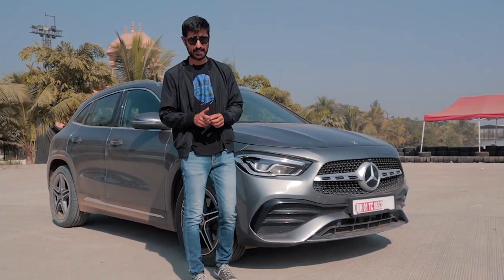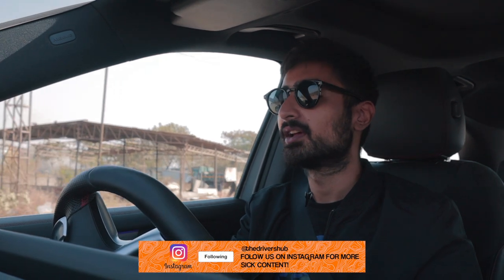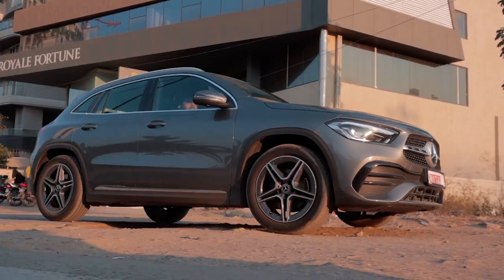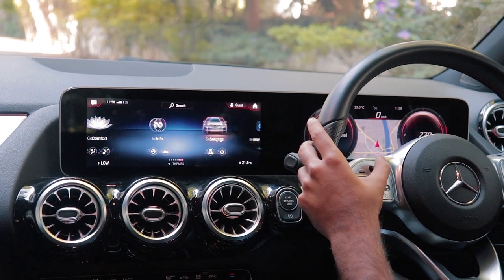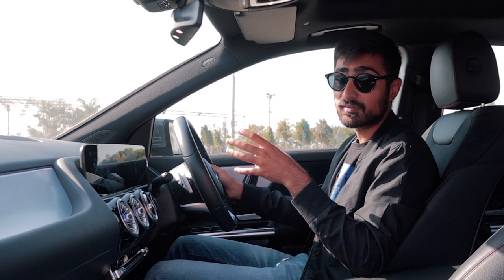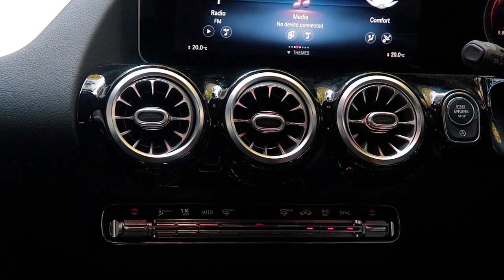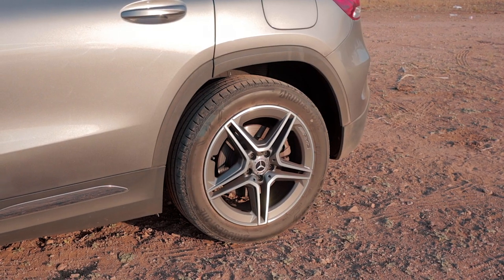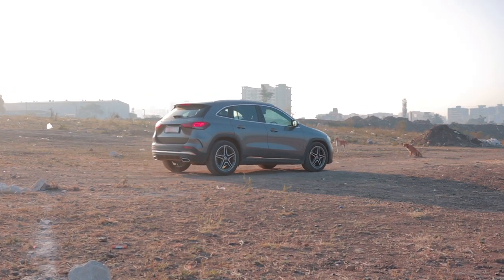2021 Mercedes GLA220d 4MATIC: Does it really make sense to get an AWD compact luxury SUV? | UpShift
As we all know, the current trend in the automotive industry is leaning towards crossovers and SUVs. Mercedes Benz has had to make a shift as well and based on the A-Class platform, Mercedes has come out with the GLA. We in particular got the GLA220d 4MATIC which is the top most variant in the GLA lineup that isn't an AMG. The GLA220d is a very impressive vehicle with great ground clearance, a punchy motor and some really impressive tech. The GLA220d 4MATIC starts at ₹48.10 lacs ex-showroom which is quite decent considering the amount of technology, comfort and luxury the GLA provides. Wanna know more about the Mercedes GLA220d 4MATIC? Watch the whole video to find out!

Go get yourself some TDH Merch!

Hosted By:
Bhavneet Vaswani

Filmed By:
Tanay Nellari

Edited By:
Soham Saraf